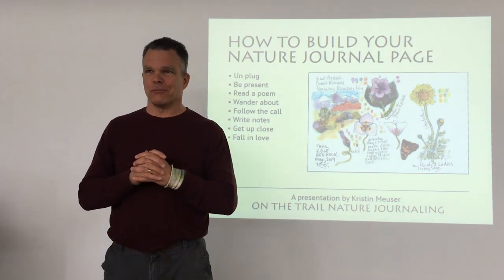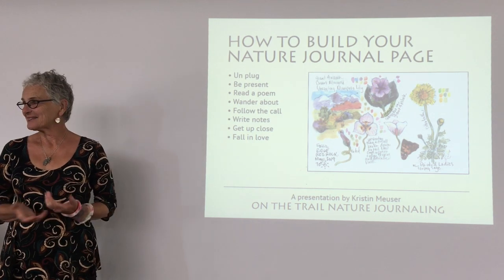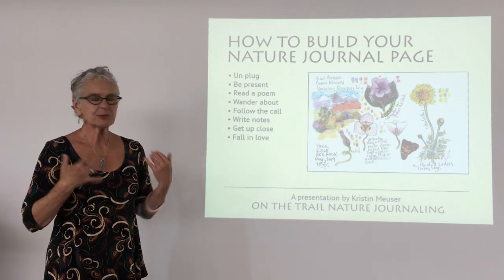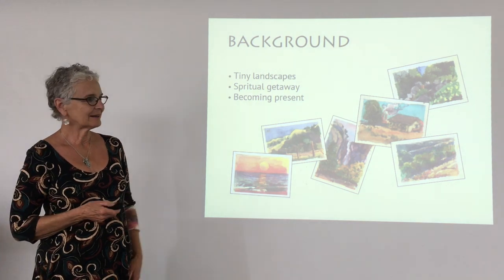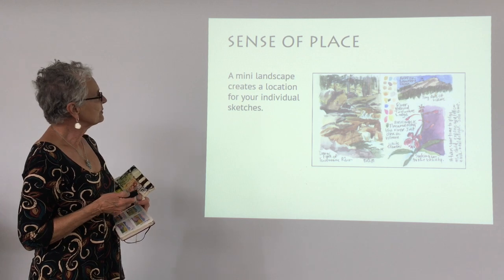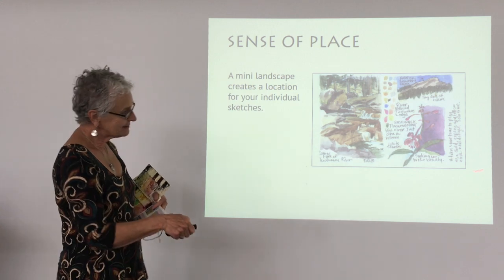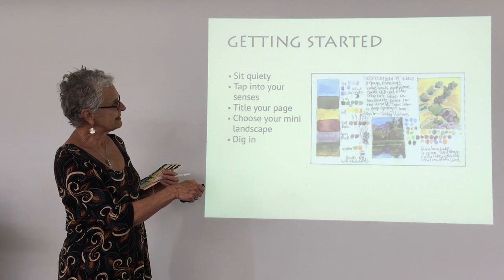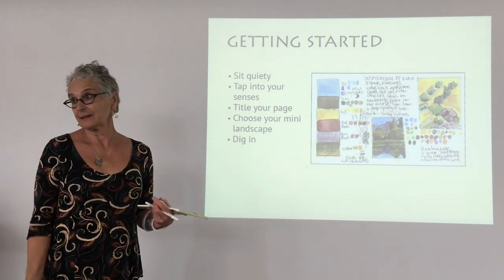How to build a journal page With Kristin Meuser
Kristin Meuser presents her step by step process of building a nature journal, page element by element, as you travel through your nature experience. Where to begin? She starts by creating a flexible grid which encourages areas for a page title, conditions notation, color matching dots, notes, and poetry/prose, close up sketches as well as a sense of place landscapes. Kristin’s extensive background as a graphic designer and artist is what gives her pages a cohesive and delightful presence.
At the end of the workshop, Kristin uses two handouts, a composition grid and a page of thumbnail page elements. Get a piece of tracing paper and download the worksheets before you watch the workshop so you can follow along with a great activity that will open your eyes to new composition ideas.